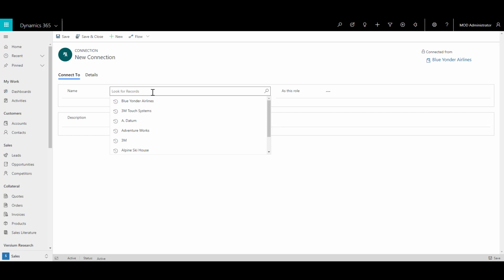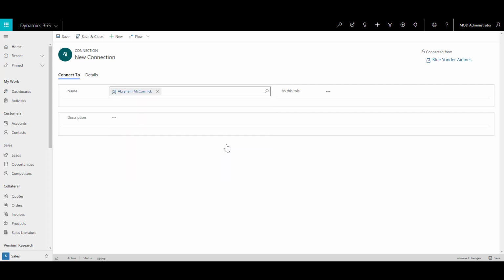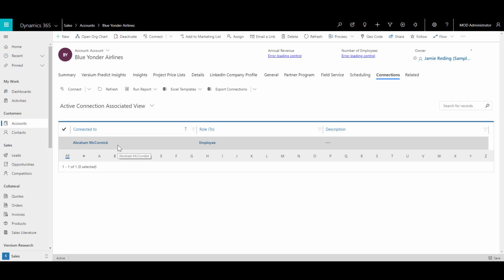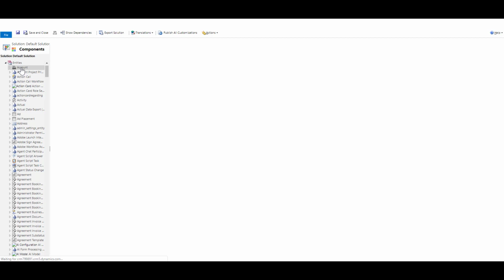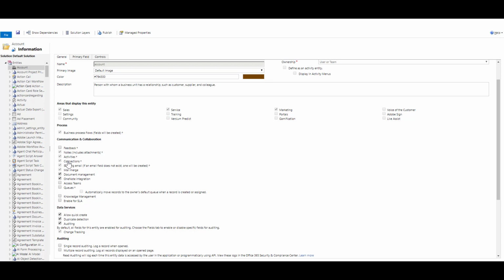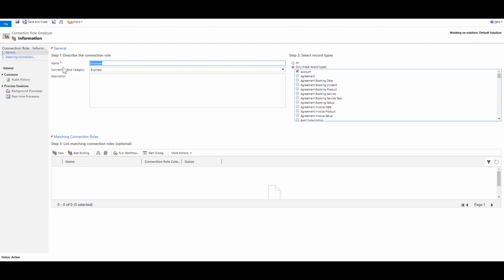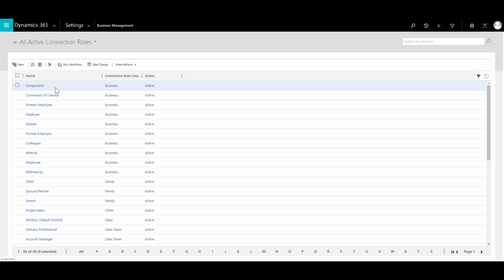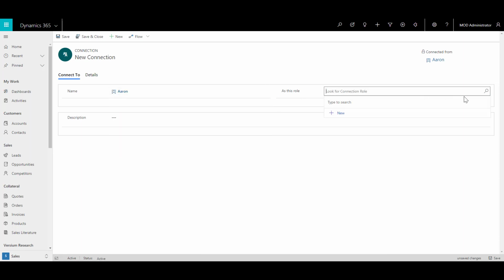D365 - Create Connections and Connection Roles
The connections provide a flexible way to connect and describe the relationships between any two entity records Dynamics 365 for Customer Engagement apps. It helps you to promote teamwork, collaboration, and effective management of business and sales processes. Connections enable you to easily associate users, contacts, quotes, sales orders, and many other entity records with each other. The records in the association can be assigned particular roles that help define the purpose of the relationship.

You can describe the relationship between records through the roles that you assign to them.